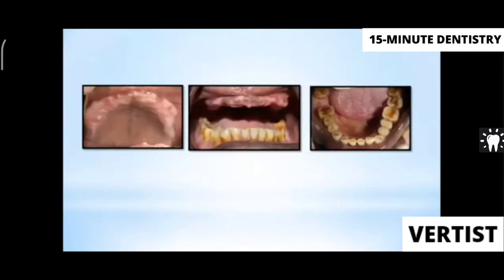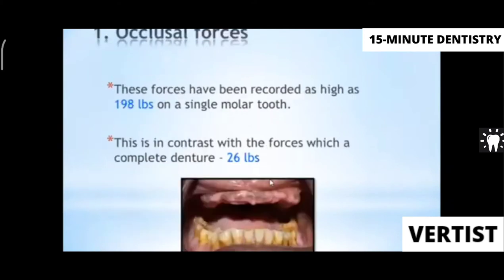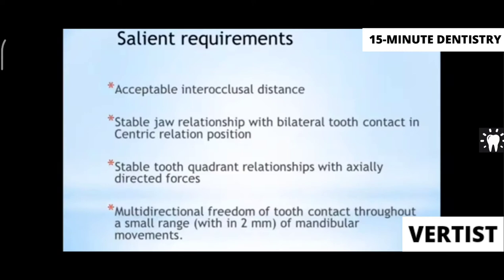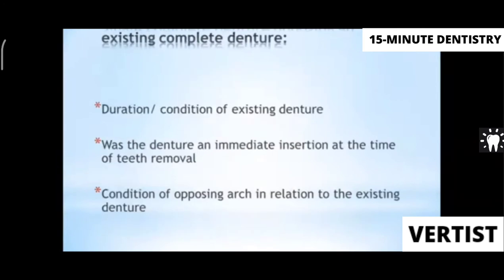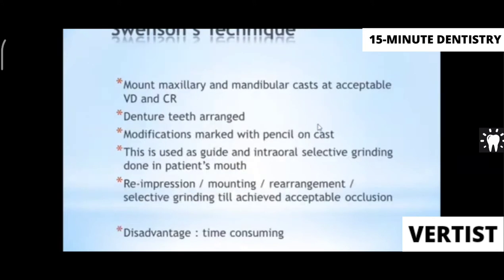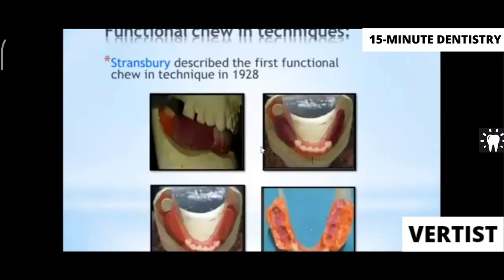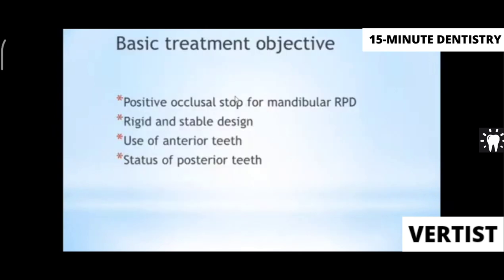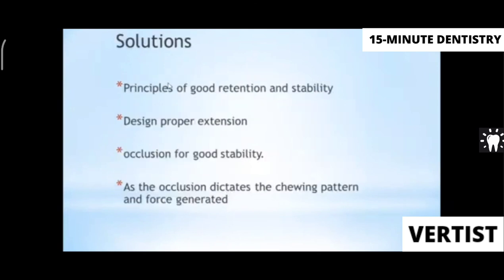Single Complete Denture Procedure in Detail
Single Complete Denture | Special Denture | Prosthodontics Crown and Bridge | Final Year BDS | 15-Minute Dentistry

Content
0:00 Single Complete Denture
0:35 Defination
1:17 Indication
1:52 Problem / Consequence
2:17 Occlusal Forces
2:55 Occlusal Form
3:15 Support
3:33 Inter Maxillary Relation
4:07 Salient Requirement
5:37 Combination
5:48 Case 1
5:59 Case 2
6:28 Case 3
6:46 Case 4
7:27 Occlusal Disharmony
8:37 Method Tooth Modification
9:02 Sweson
9:50 Yurskta
10:10 Bruce
10:48 Boucher
11:04 Method Achieve
11:15 Functional Chew
12:19 Articular Equilibrium
12:36 Type
13:04 Artificial
13:15 Kelly Combination Syndrome
14:47 Basic Objective Treatment
15:19 Prevention
16:52 Solution